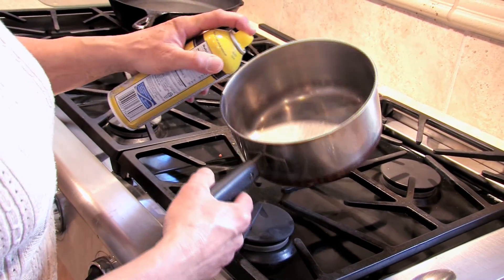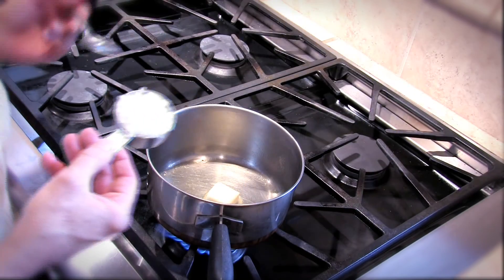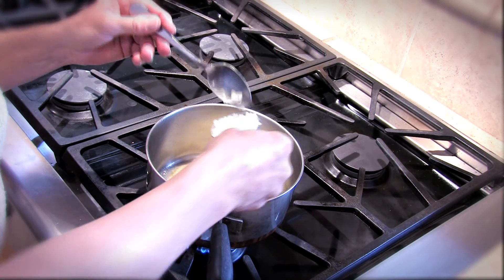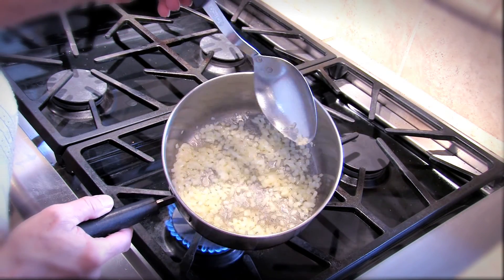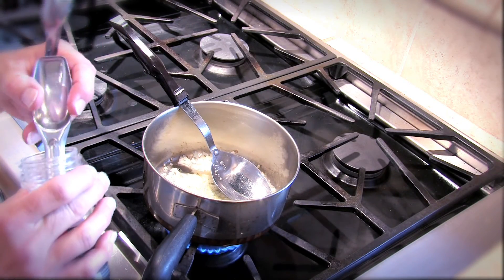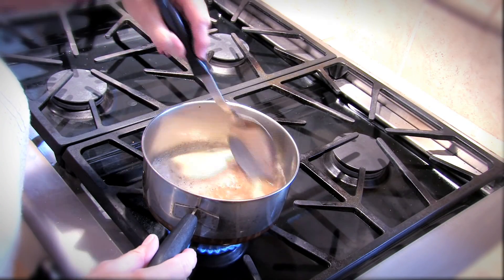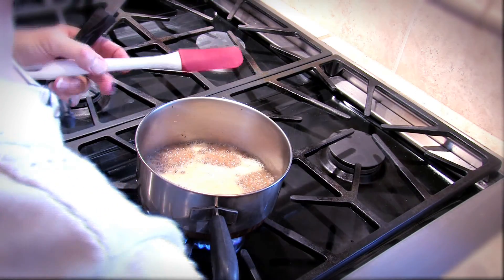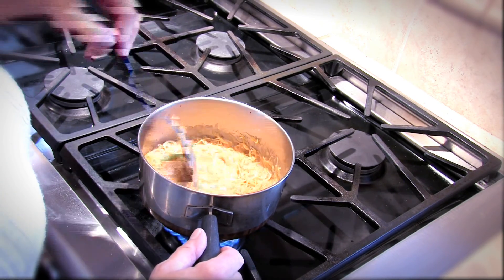Beer Cheese Dipping Sauce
The beer cheese dipping sauce will be a crowd pleaser in any gathering.  Make this beer cheese dip to enjoy at home for your next football game.   With my soft pretzels you will have a party in the making.